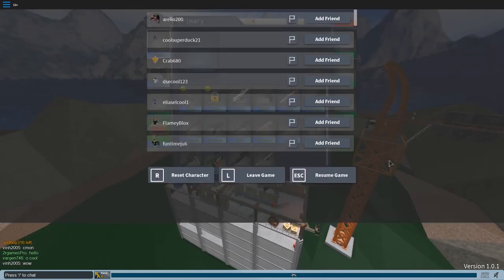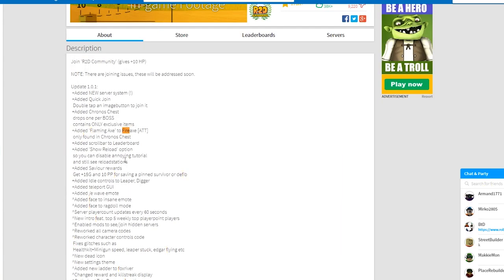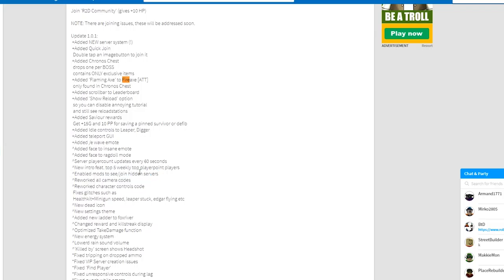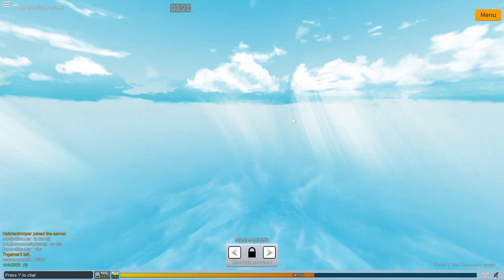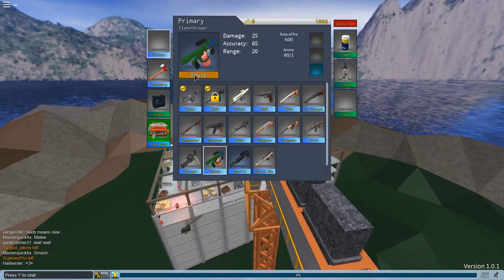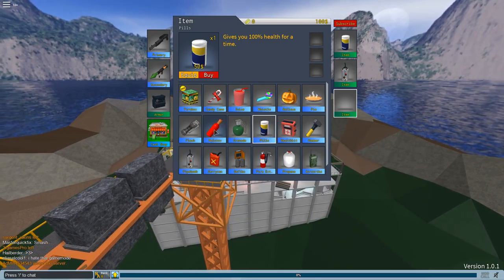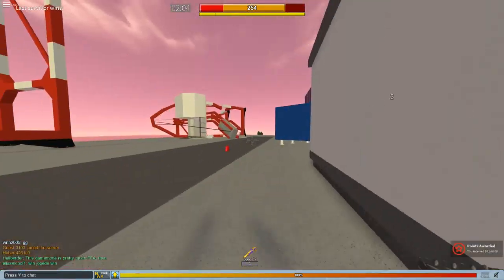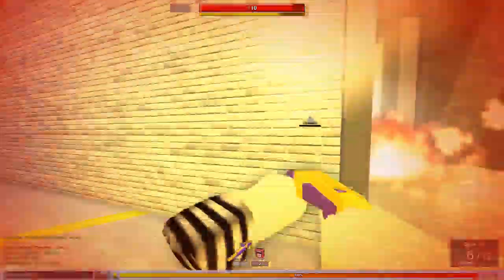R2DA 1.0.1 UPDATE - FIREAXE ADD, CHRONOS CHES, INTRO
Basically PR added features that were already in the game (that were broken) or ones that should have been already in. Other than that, the axe was supposed to get nerfed but didn't, and a bunch of game-breaking glitches. (This update basically just broke the game).